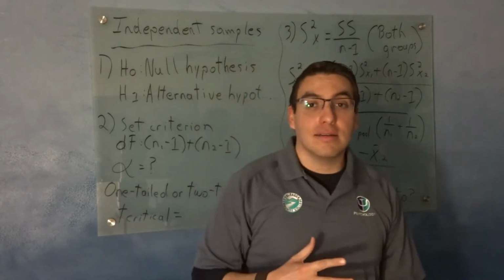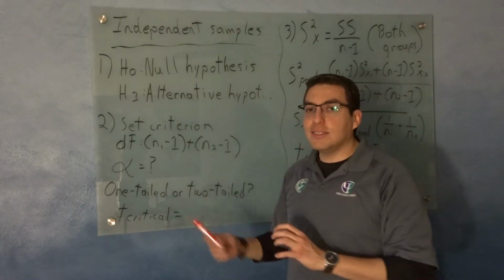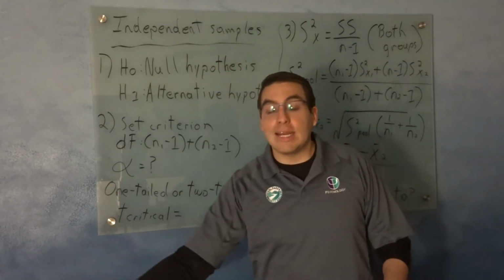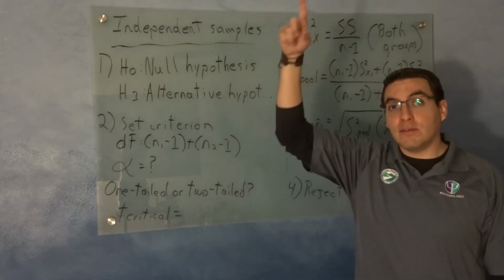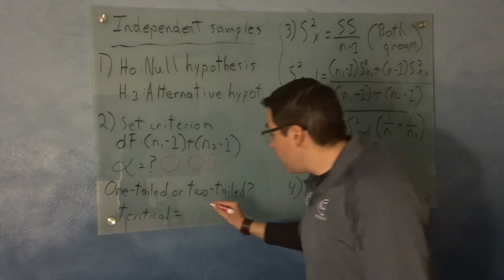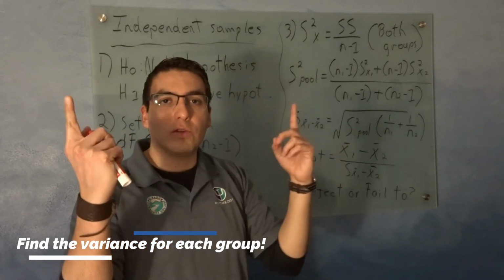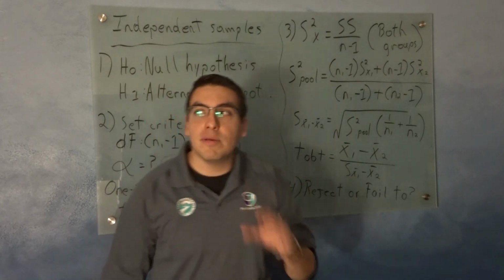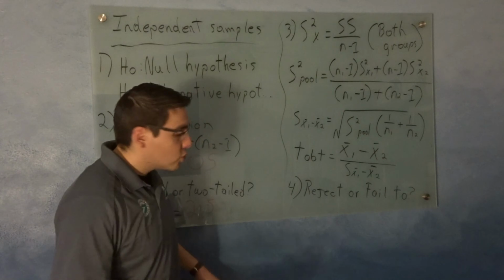Statistics - Independent samples t-test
This video will teach you the importance and steps to properly conduct an independent samples -test